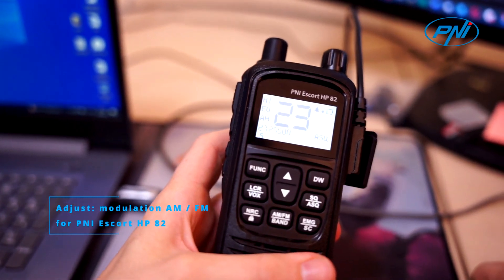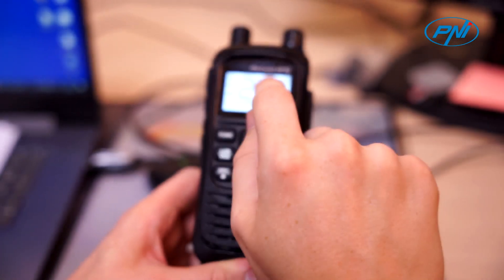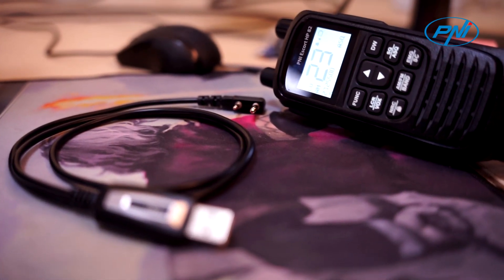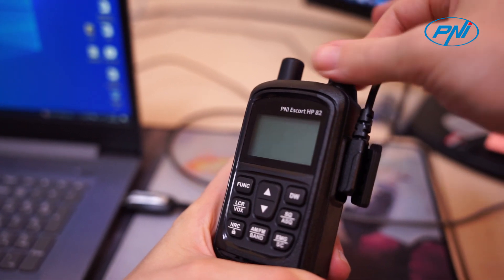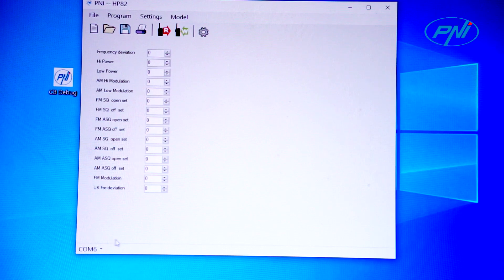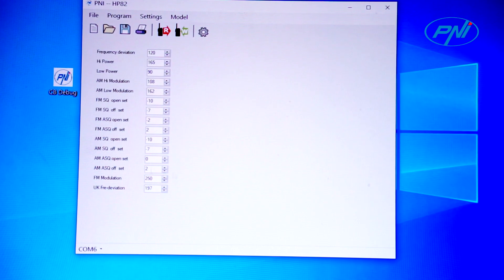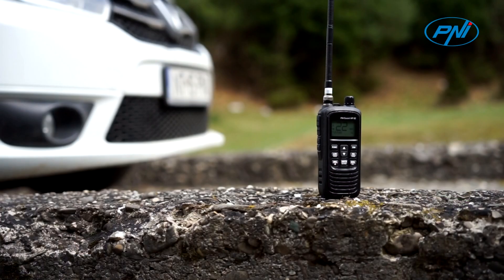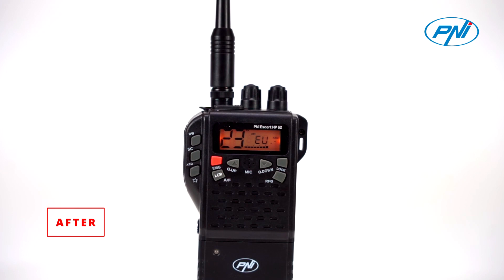Adjust modulation AM FM for PNI Escort HP 82 En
PNI CB radio software for installers can adjust: modulation AM / FM, sensitivity, opening and closing the SQ / ASQ for PNI Escort HP 82 and increasing the power for PNI Escort HP 8000L, 8001L, 8024L

We are testing today probably the best CB radio mobile and portable from PNI.

It is confirmed that, it is the first CB radio mobile and portable with incredible NRC function (noise reduction control)

The model name is PNI HP 82.

We are using a dedicated software that works on 4 CB radio models from PNI where You can modify the modulation exactly what we want to show You today.

Also, You can modify the level for ASQ and SQ to make the radio noiseless or to increase the reception.

The radio works perfectly from this point of view, I mean it has an incredible reception.

We want to improve only modulation on AM, and show you how to do that free by yourself at home.

We have some friends in USA made at CES Las Vegas electronics show on January 2023 and they prefer higher modulation in AM.

Please note, to increase modulation You have to decrease the numbers in PNI CB 82 software to the value you like it.

Open the PNI software.
Set the correct port COMxx
Read the radio PNI 82
Save the default settings to upload them back later.
Set any value you want, and write them to the radio.
Good luck, we need Your feedback, it is very valuable for us.
I am sure you will fall in love with this CB radio.

Please make a test also in real life, not only in laboratory.